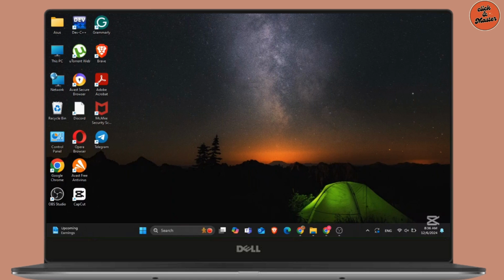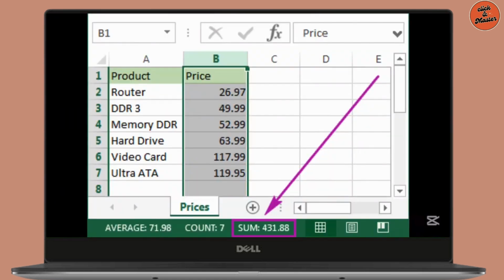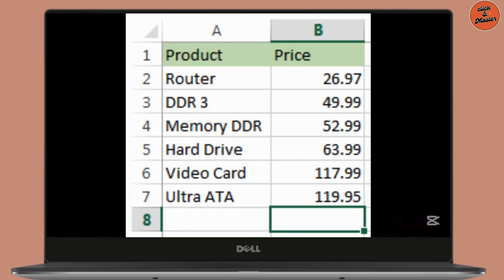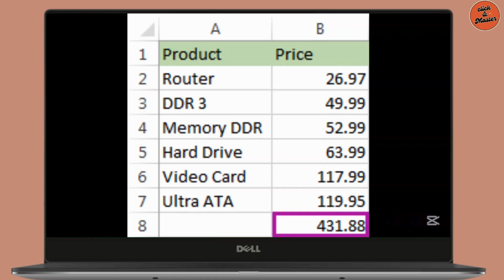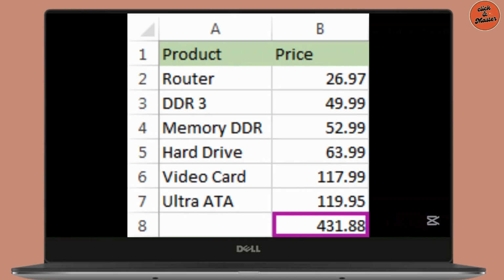How to Make a Totaling Column Formula in Excel ?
Welcome to our detailed guide on "How to Make a Totaling Column Formula in Excel"! If you're looking to master Excel and improve your spreadsheet skills, this video is for you. We will show you how to easily create a totaling formula in Excel to sum up values in a column. Whether you're using Excel for work, school, or personal projects, these tips will help you automate calculations and save time.

In this video, you will learn:

How to create a totaling formula in Excel
How to sum a column using Excel formulas
Tips to make totaling formulas in Excel quickly
How to total values in Excel with a formula